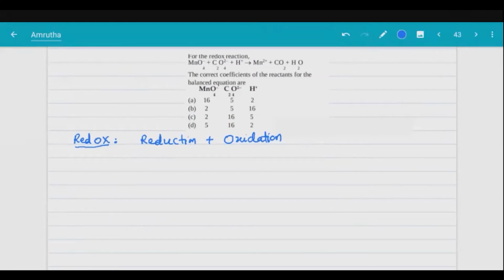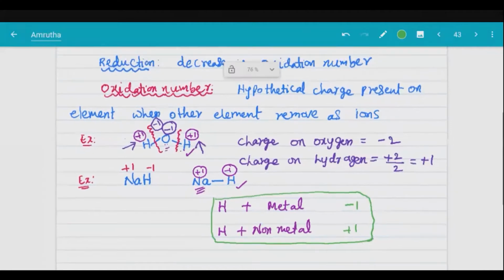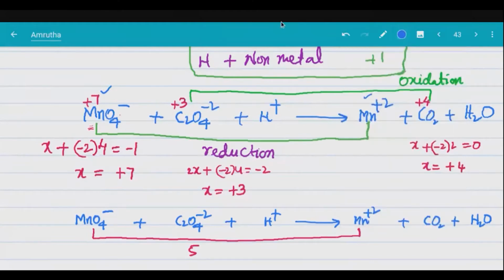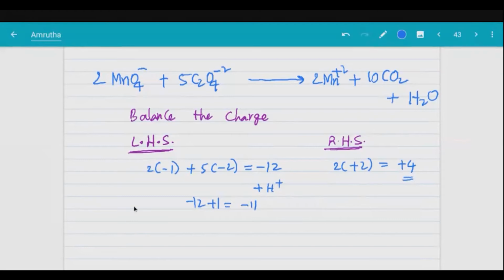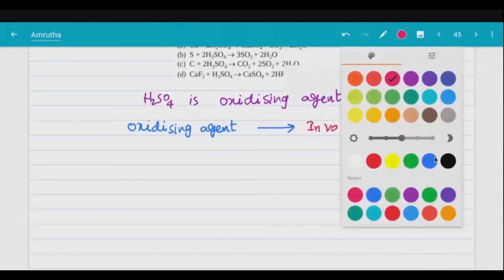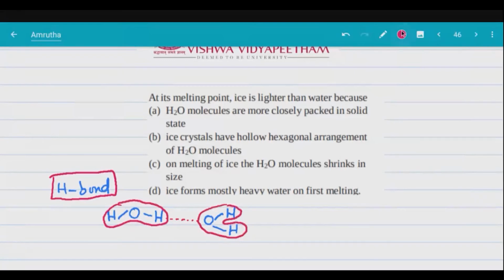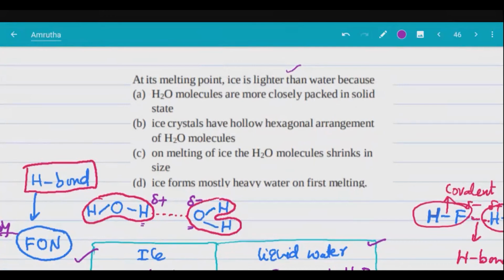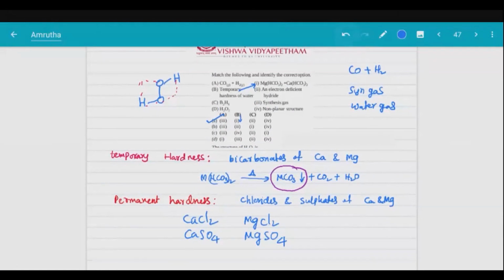Redox reactions and related topics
Tune into an online session on Chemistry-related JEE crash course on Redox reactions and related topics in an expert series by Amrita Vishwa Vidyapeetham.